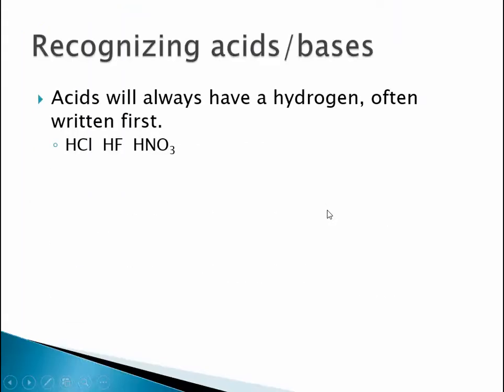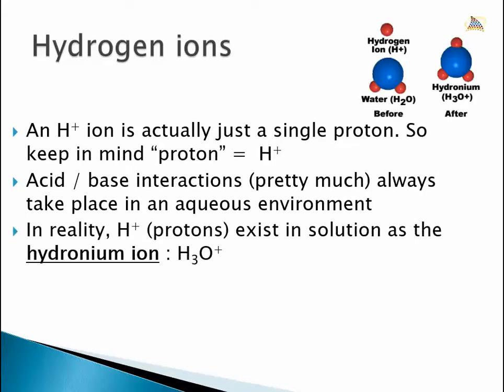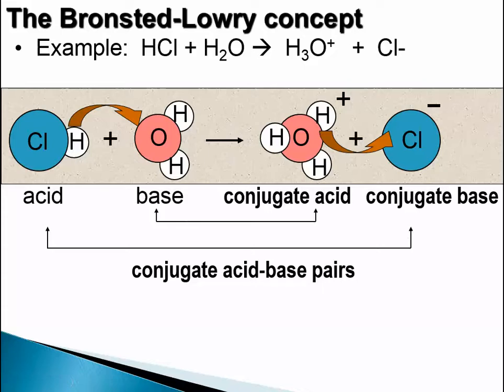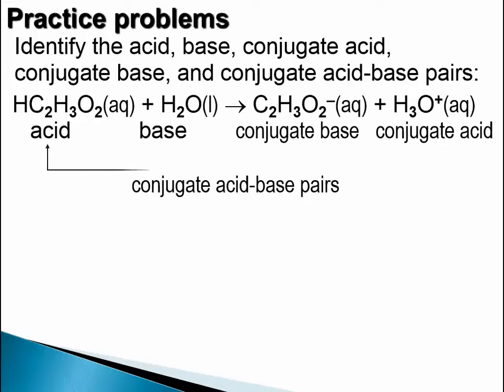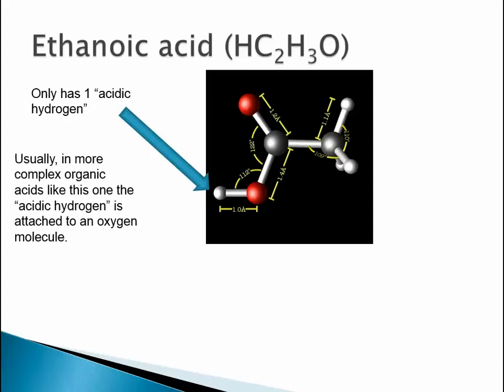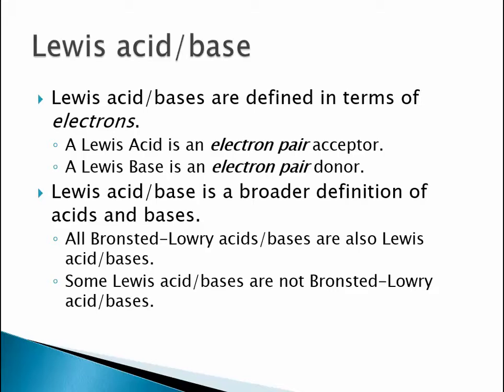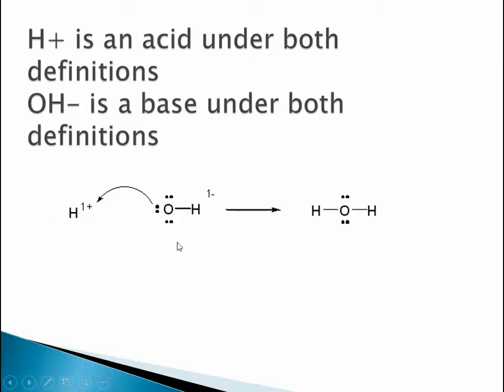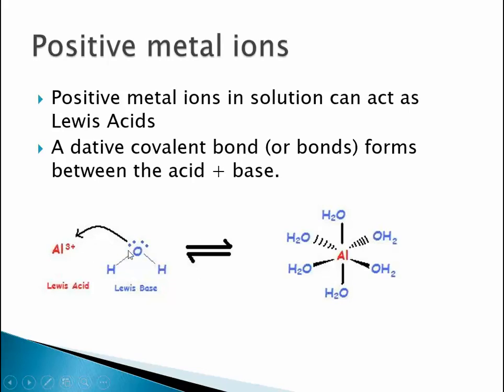Intro to acid base definitions 2015